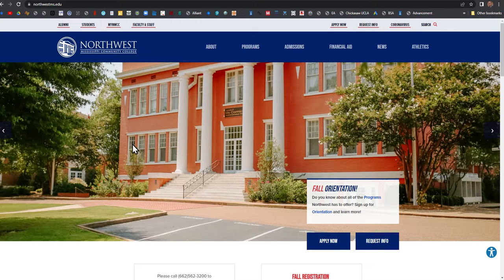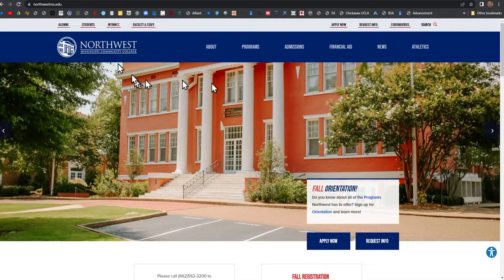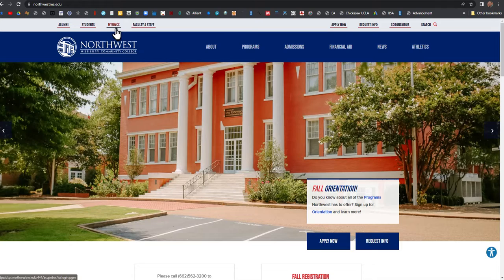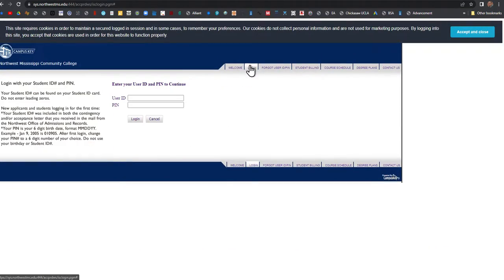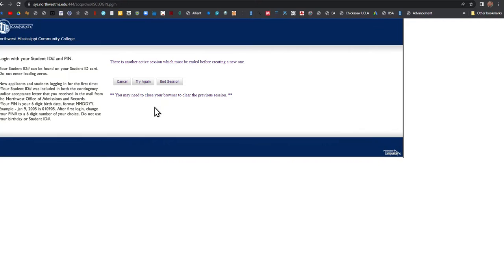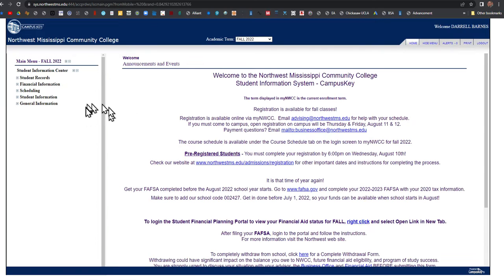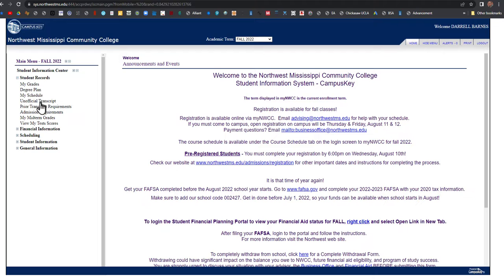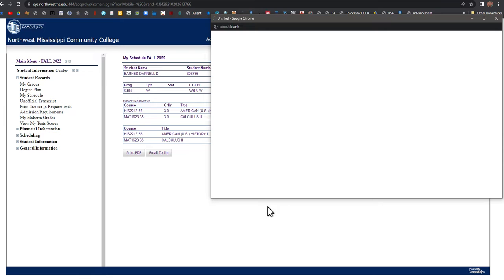How do I print my class schedule at NWCC in 2022?